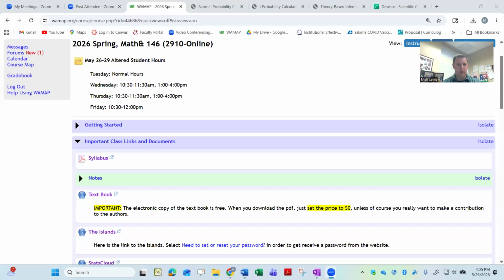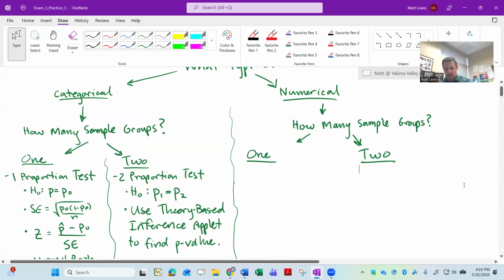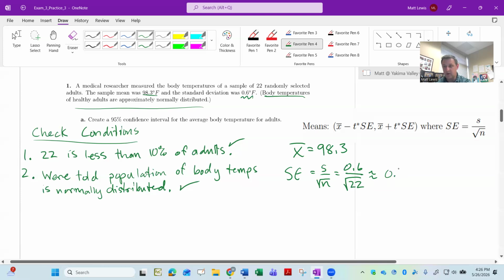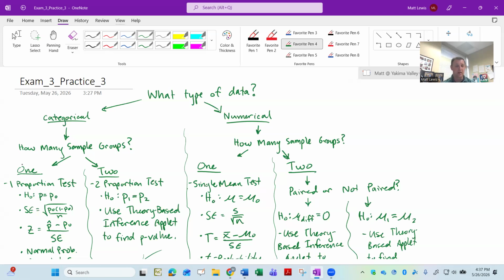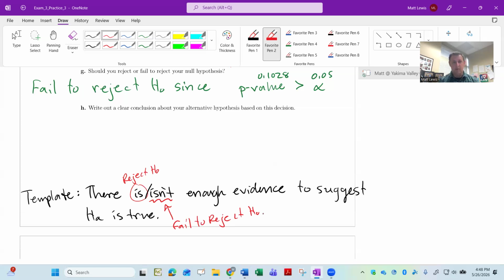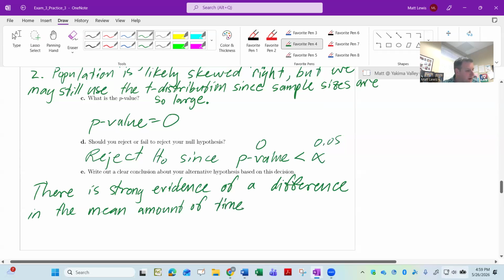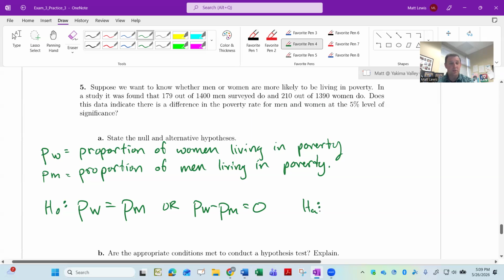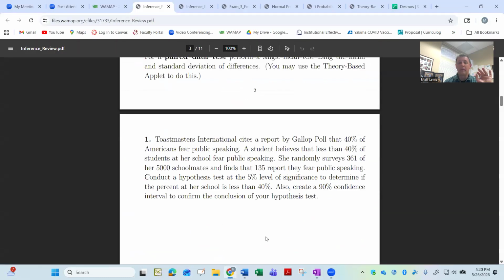Exam 3 Practice Problems